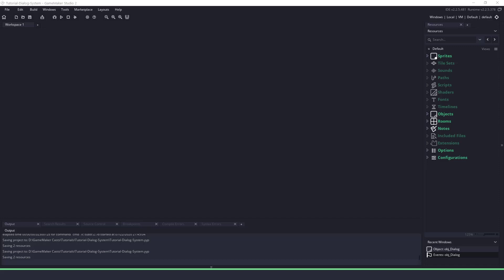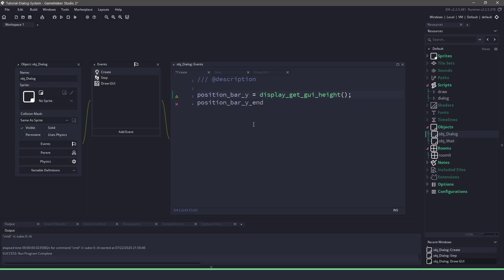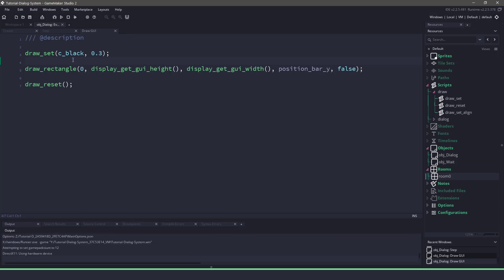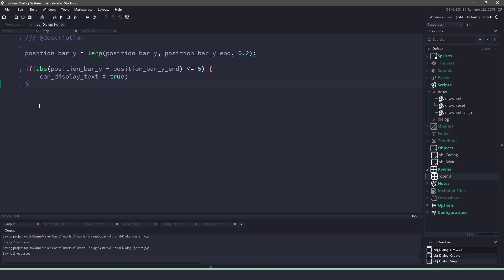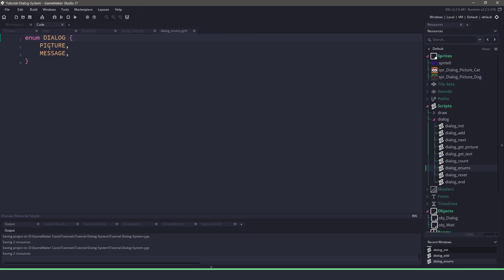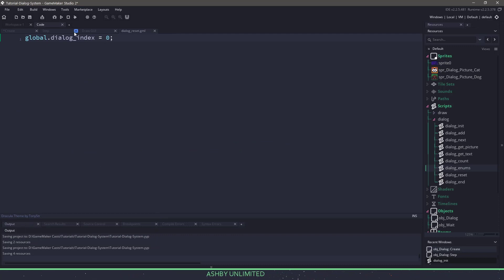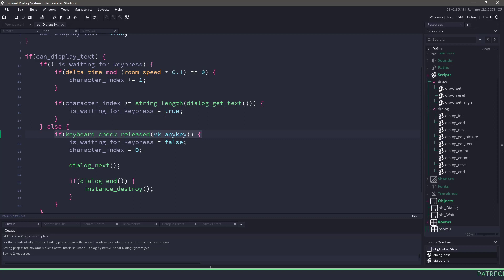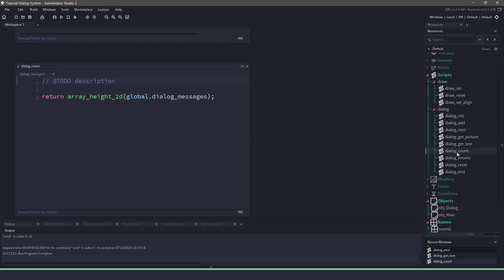Using a dialog system in GameMaker Studio 2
In this video we will take a look at a custom made dialog system that are free to use in any of your games.

Like what you see and want to show more support?